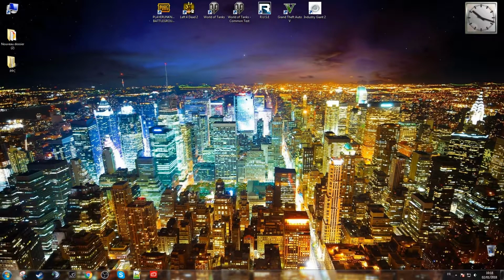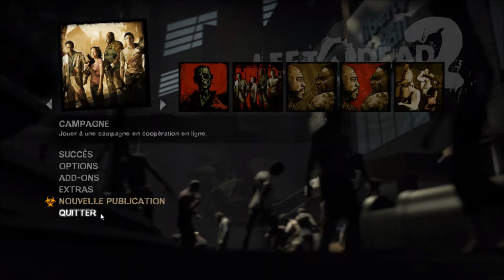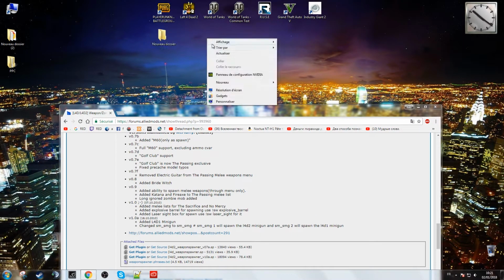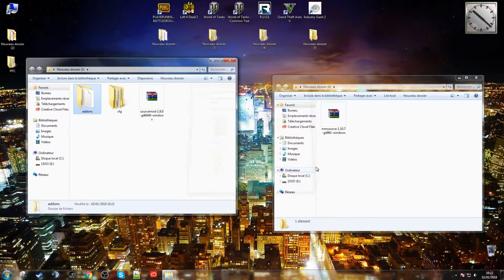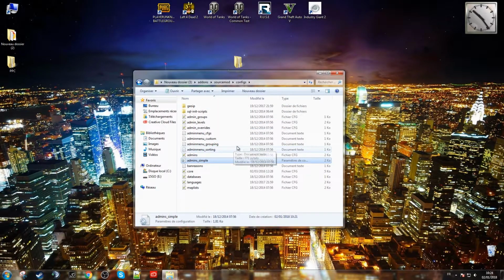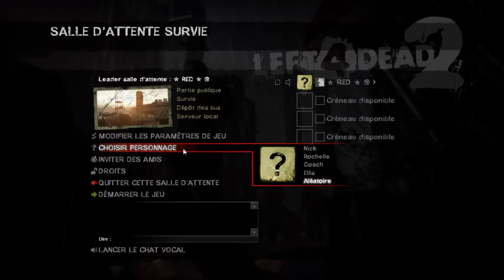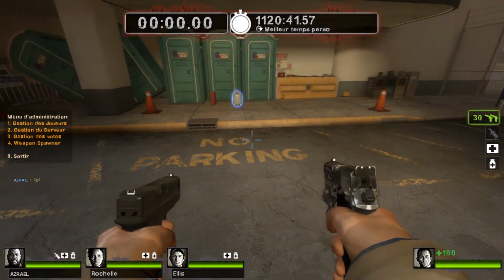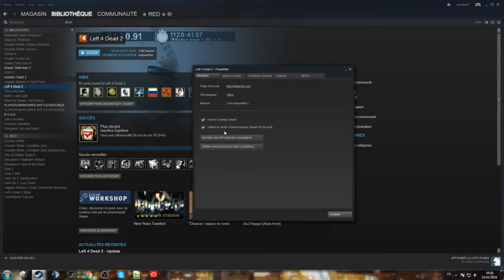Left 4 Dead 2 ► HOW INSTAL ADMIN MENU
Hello everybody !
Is a video where i show you how installing  AMDIN MENU in L4D2 and in my other video i learn you how BUILDING
And f you hav quastions so whrite me under the video
Thanks for subsctibe amd make like =)

bind "f1" toggleconsole